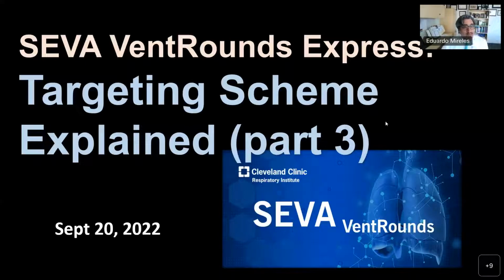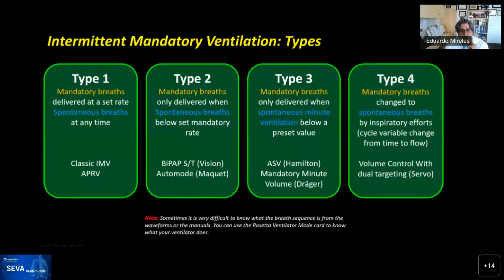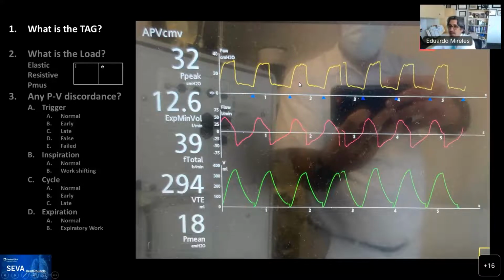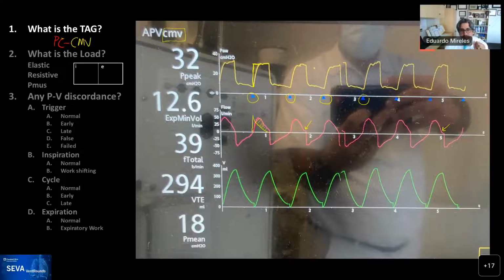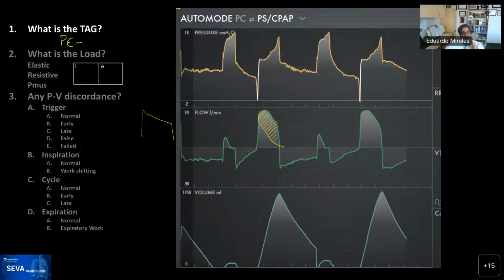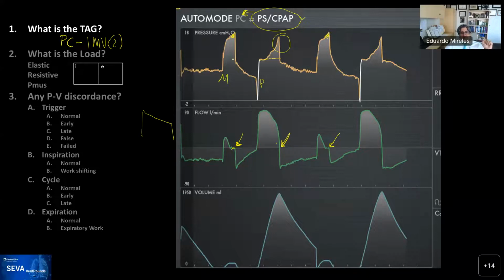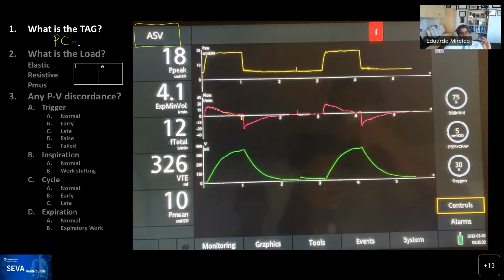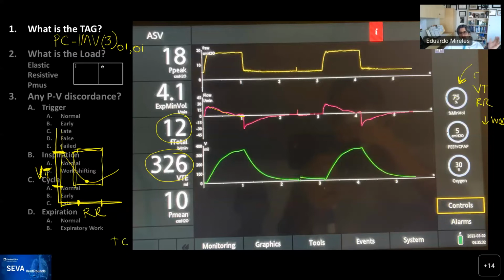SEVA VentRounds Express: Targeting Schemes Explained (Part 3)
We review the concept of targeting schemes. This is a key concept in modern mechanical ventilation. We also review several waveforms to read and understand what the ventilator and patient interaction is. Join Dr. Eduardo Mireles and Professor Rob Chatburn to learn more on mechanical ventilation.